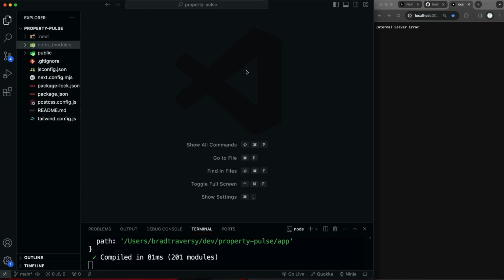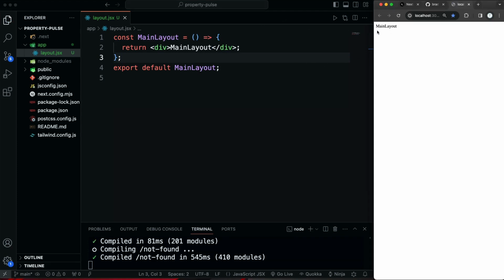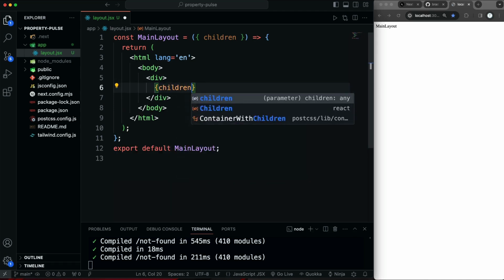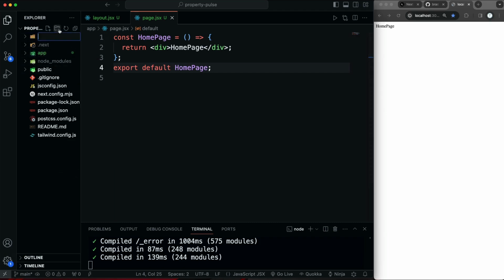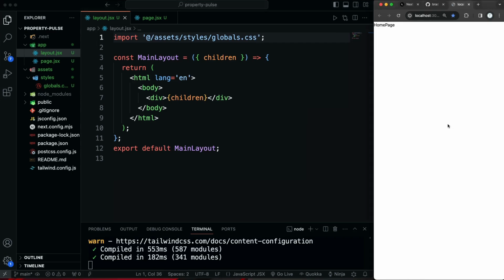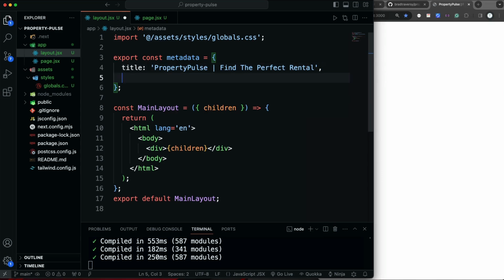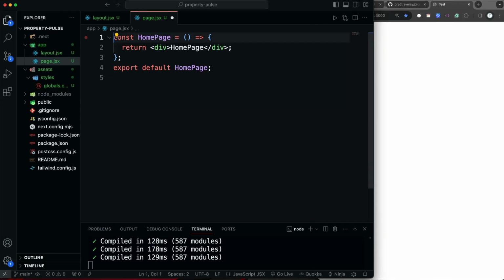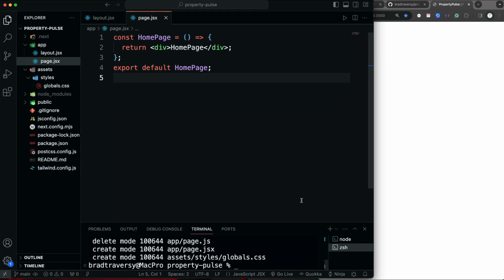7 Layout, Homepage & Metadata